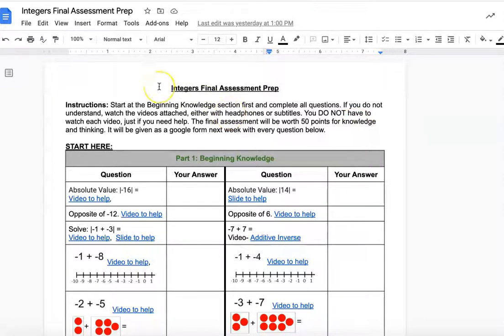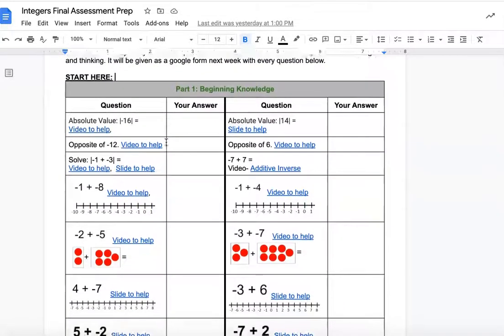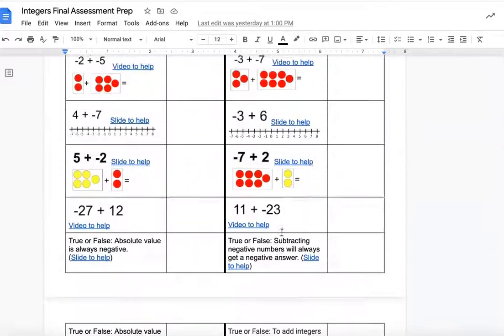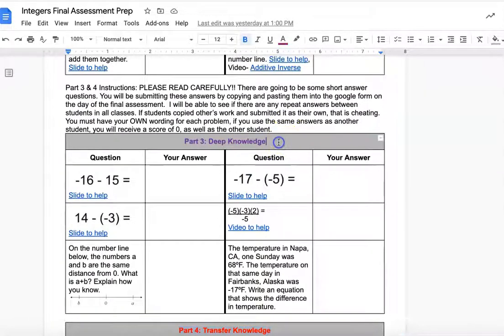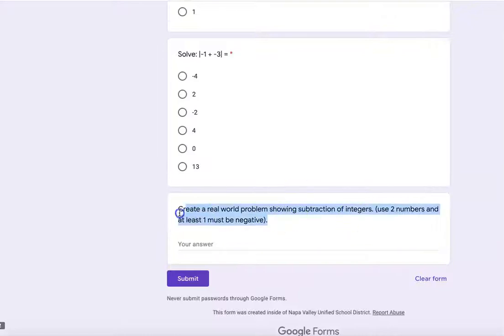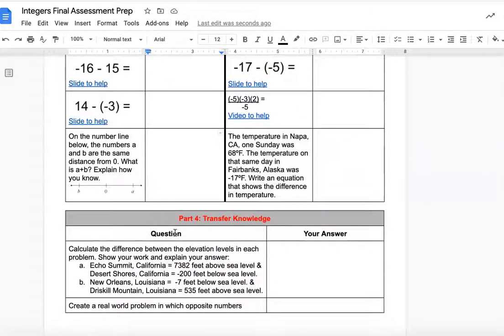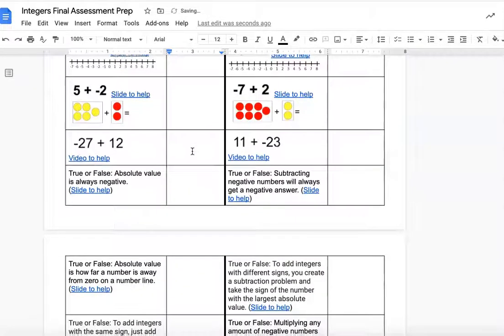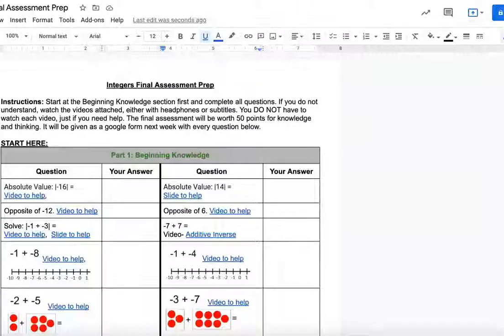Integers Final Assessment Prep Video